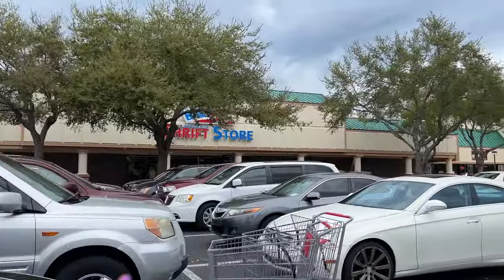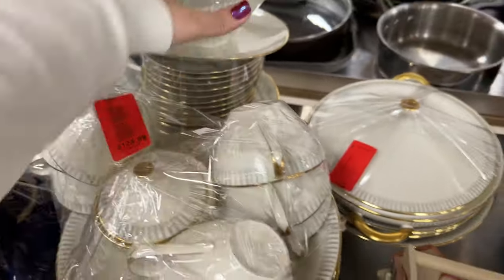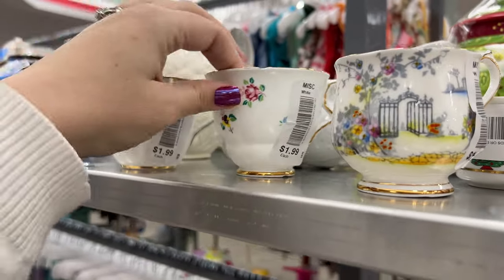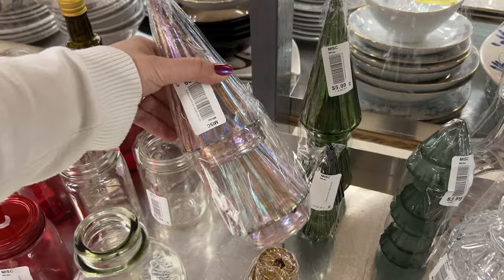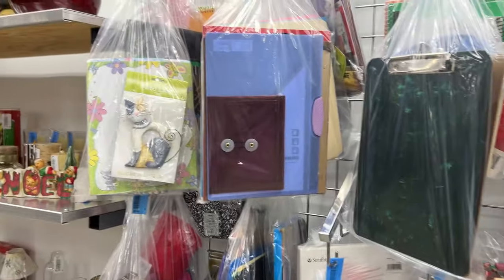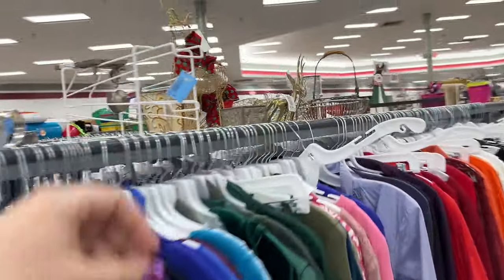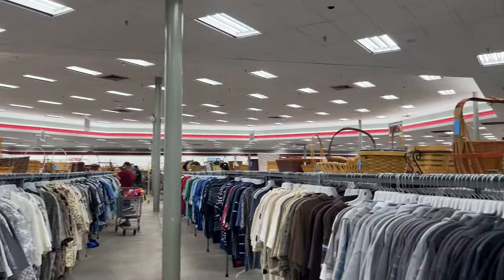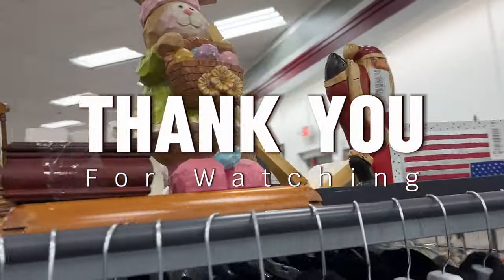BEST Thrift Store YET! - Thrift With Me At Red White & Blue Thrift!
🕰️ Time for something new! Here is the link for our new channel! Be on the lookout for new videos weekly!

📱 Have an Apple Phone or Tablet & there is no JOIN button availble ? Watch this short video for information on how!

💰 Since you are here for the deals and trasures we find at the thrift stores here is another way to be thrifty!  👇🏽
 👉🏽   HEYNQ5

🪄📜 Want a peak at our Family Amazon Wish List?-

Ebay..

🌟 Live Sales-
7pm eastern on Thursdays

1. Real Name
2. Shipping Address
3. YouTube Name

 🌟 We will hold items for 48 hours unless we hear from you.  If we don't hear anything from you and your items aren't payed for, they will go back up for sale and your name will be added to the no buy list.